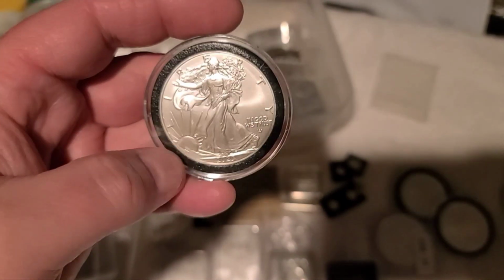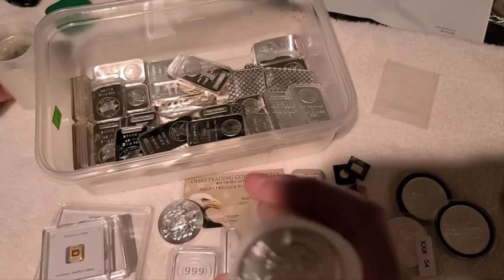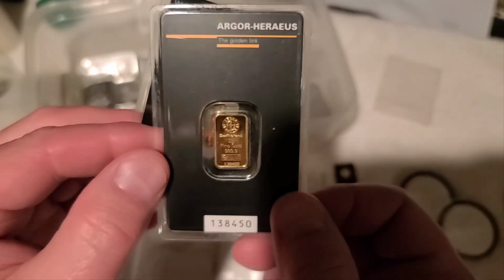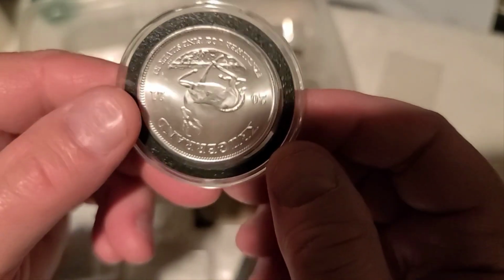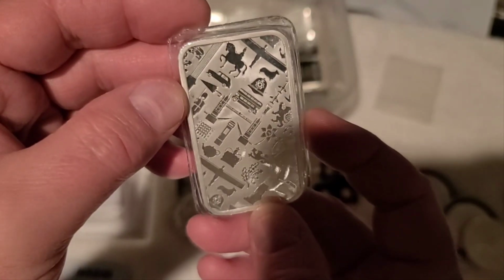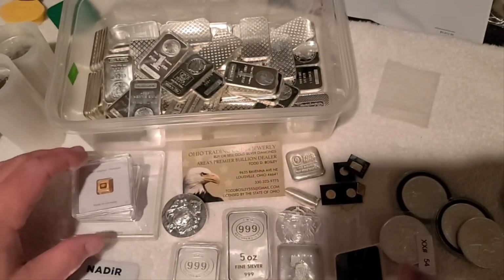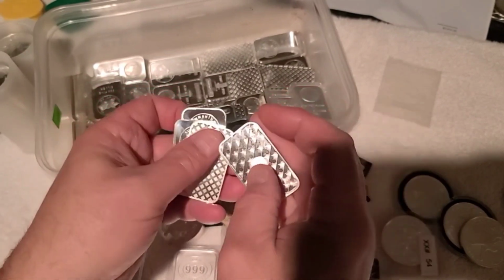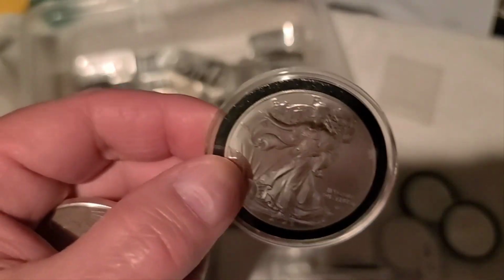The Best Way To Buy Gold & Silver - Ohio Trading Coin & Jewelry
Ohio Trading Coin & Jewelry
9635 Ravenna Ave NE
Louisville, Ohio 44641

We Buy & Sell Daily!! Check Our Price Before You Buy or Sell!!